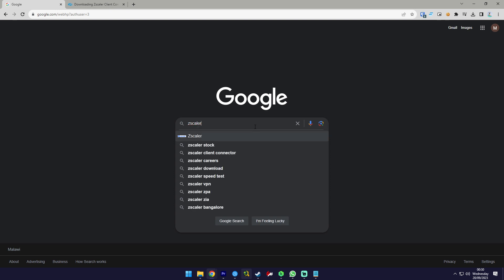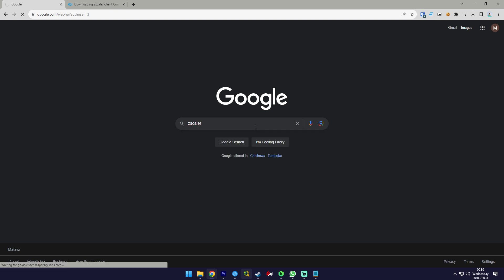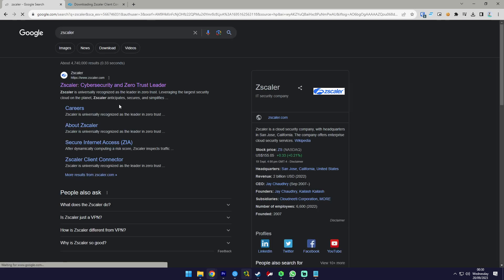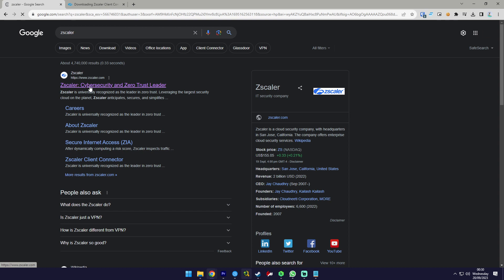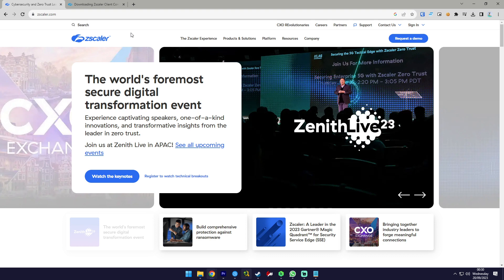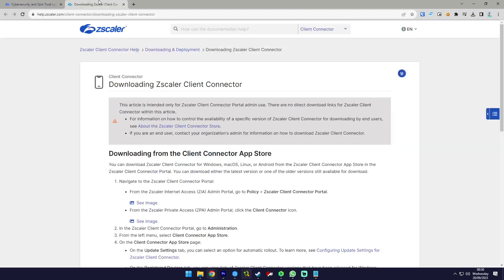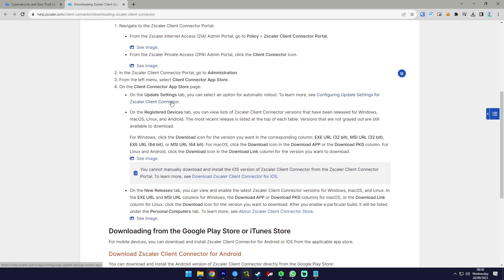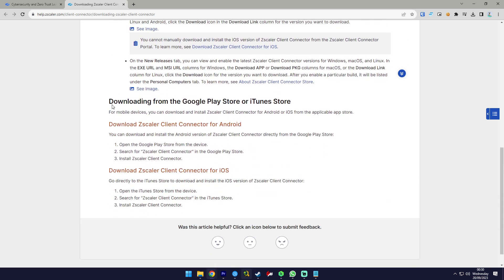How To Connect Zscaler (EASY 2025)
In this video, I will show you How To Connect Zscaler. We'll guide you through the straightforward process of connecting to Zscaler, a critical step for ensuring secure and reliable network access. Zscaler is a powerful security platform that many organizations rely on to protect their networks and data. Whether you're an IT professional, a Zscaler user, or someone looking to understand the connectivity process, this video will provide you with the steps to connect to Zscaler efficiently.